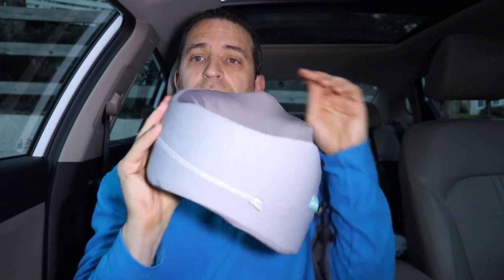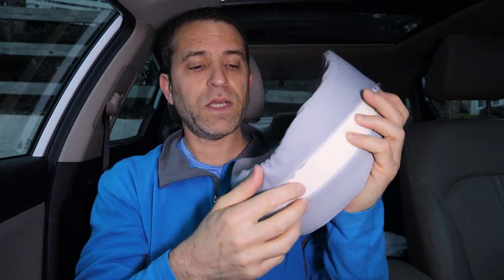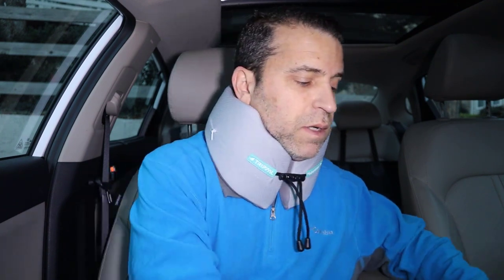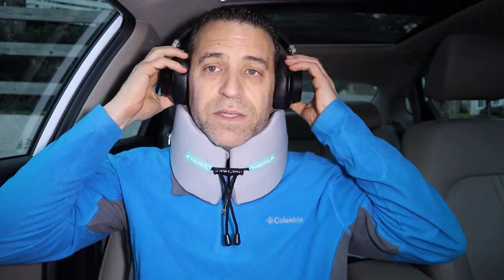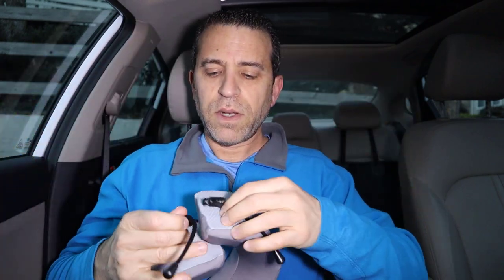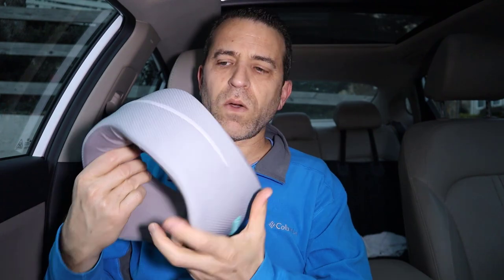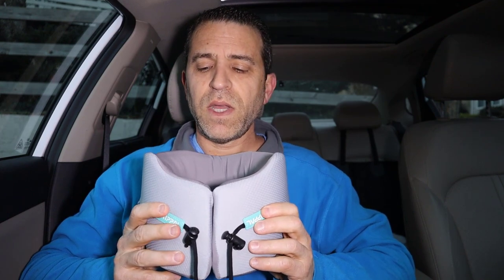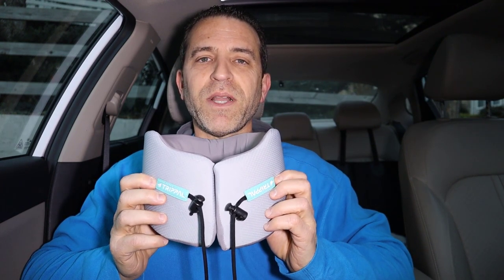Travel Pillows For Airplanes - TripPal The Travel Pillow Review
There are great travel pillows for airplanes, but in this video I talk about the TripPal travel neck pillow.

Travel Pillow with Soft and 360 Degree All-Round Neck Support